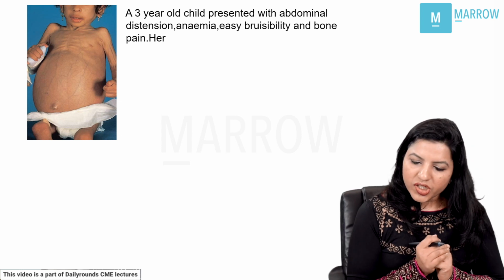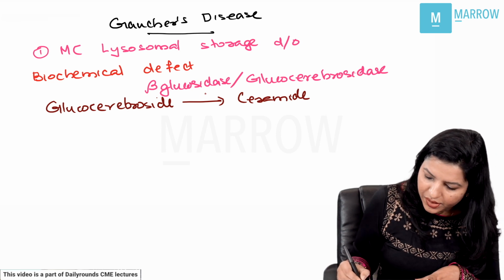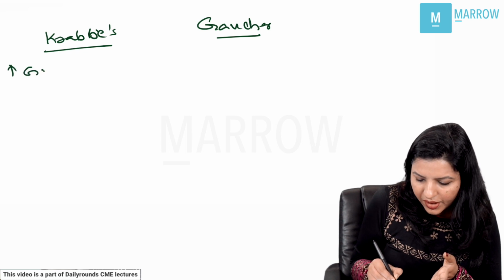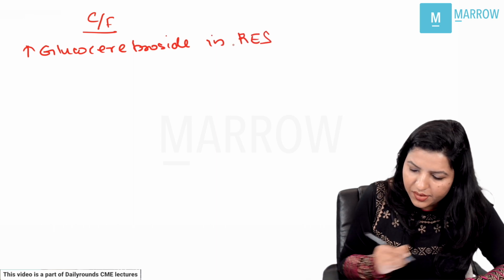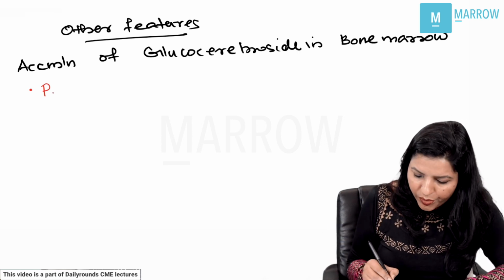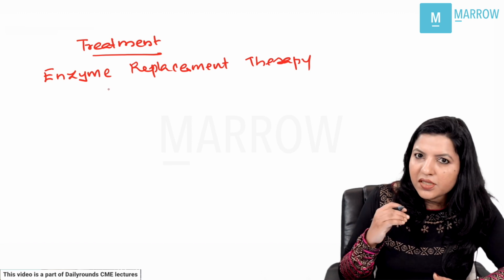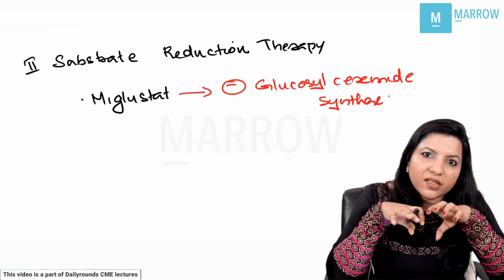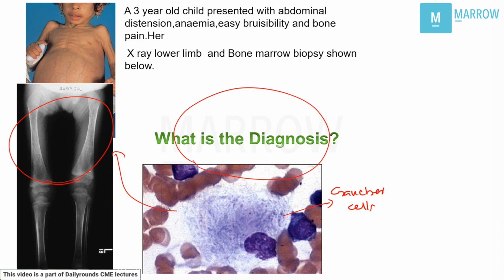NEET PG Biochemistry - Gaucher disease - Dr Rebecca James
This sample video is a part of online CME Series- Biochemistry by Dr Rebecca James in Daily rounds /Marrow program